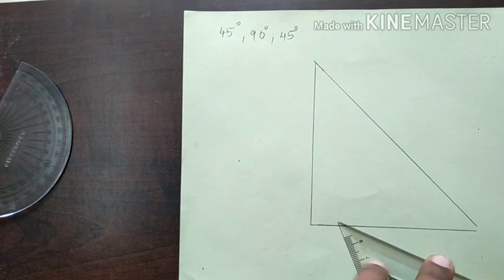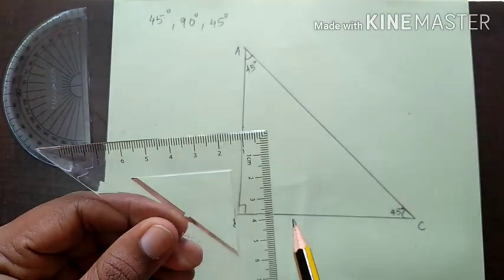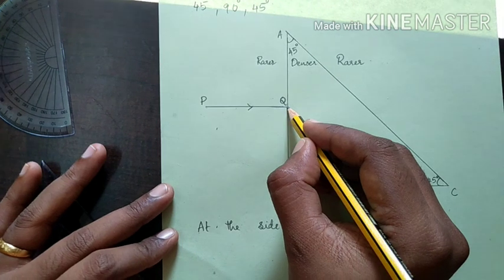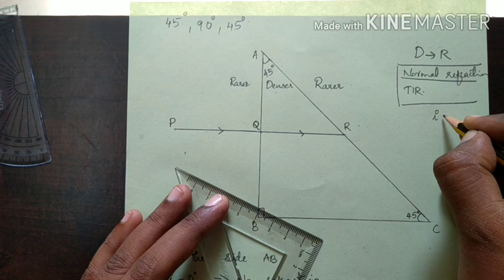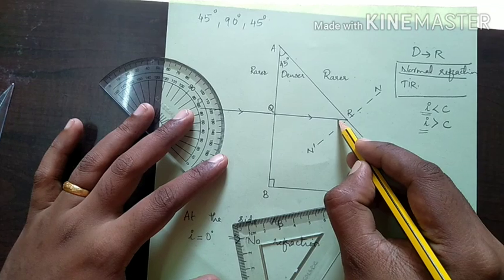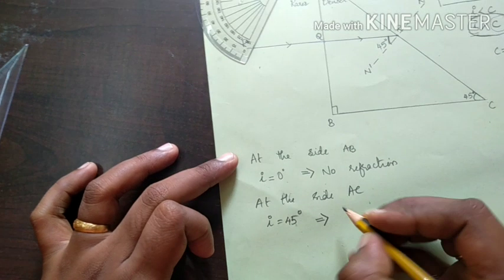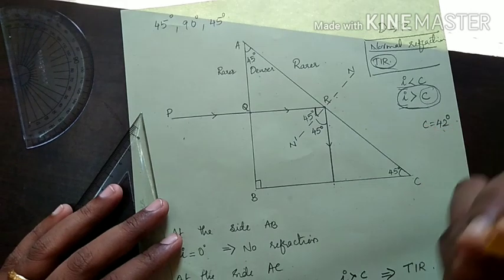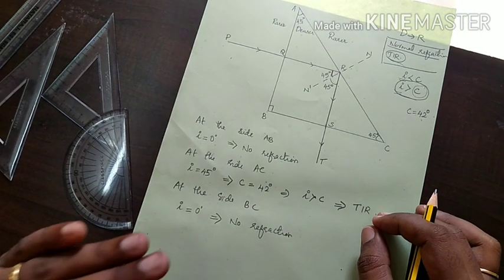Ray diagram-total internal reflection in prisms